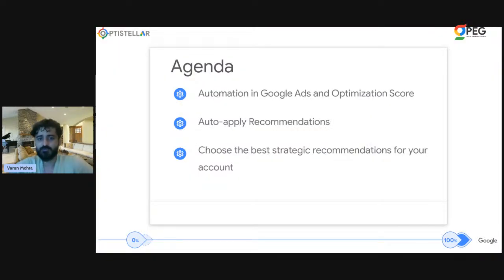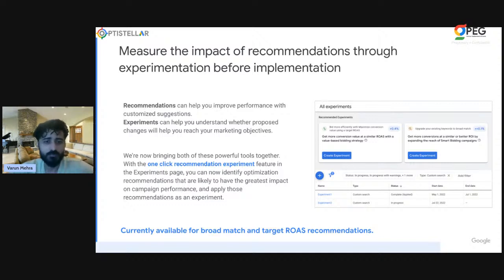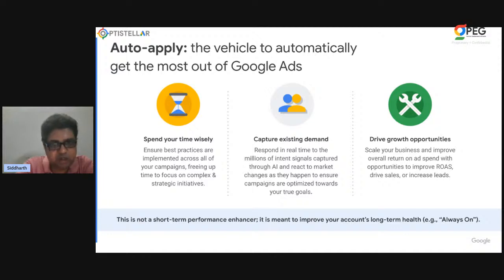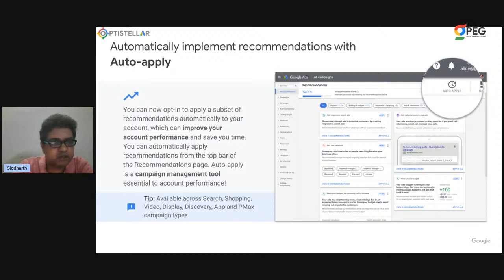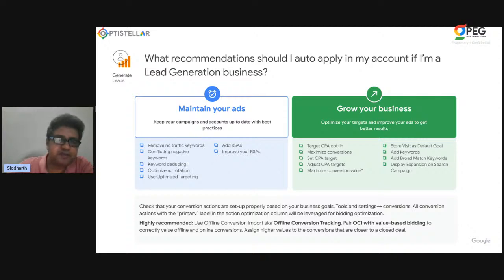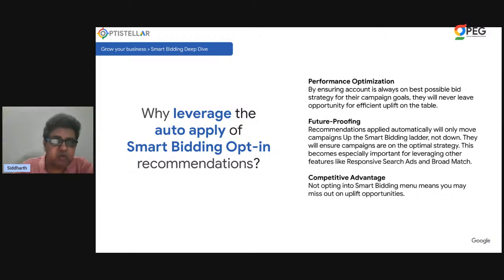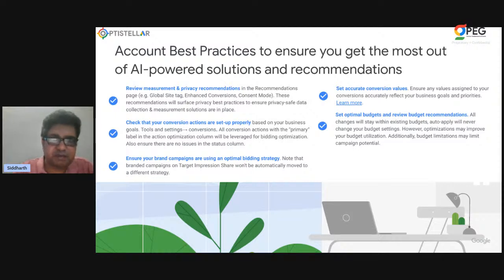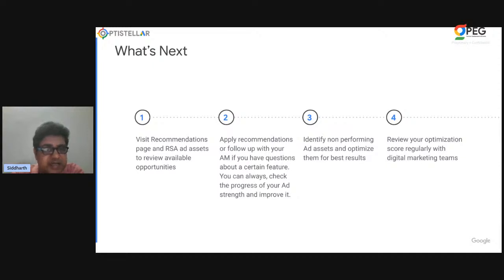OptiStellar - Optimization Score and Auto Apply Camp by Google Product Experts (June, 2024)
Welcome to OptiStellar (Optimization Score and Auto-apply Recommendation Camp), a livestream workshop session bringing together industry and Google ads experts across Search, Display, Shopping, Apps and Video.

This is an exclusive, digital event open to our agency partners and customers. Attendees will hear from industry and Google experts on how to improve your account health and drive your business goals with the help of Optimization Score and Auto-apply recommendations.

We asked your Google Account Managers what your top questions are about Auto-apply recommendations, so we can address them all during the event. You can ask Google experts live questions via chat as well.